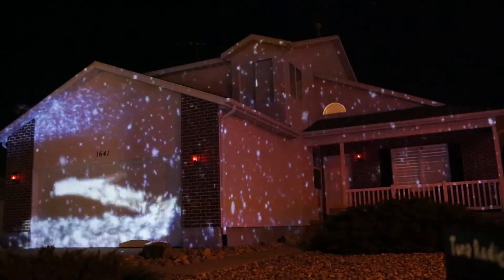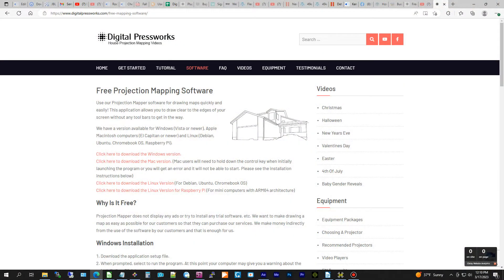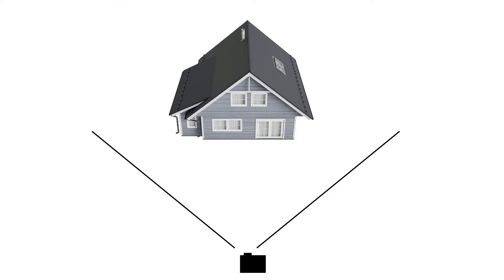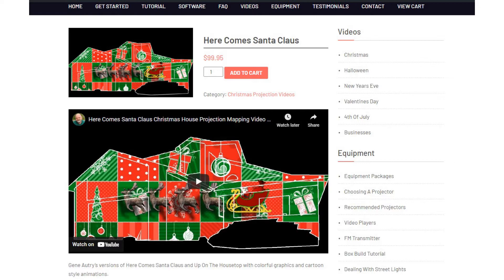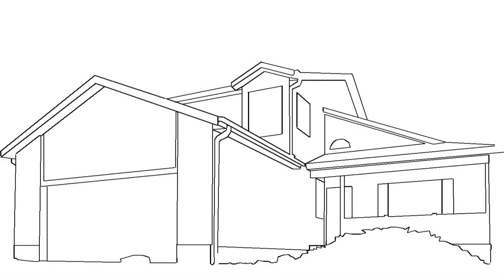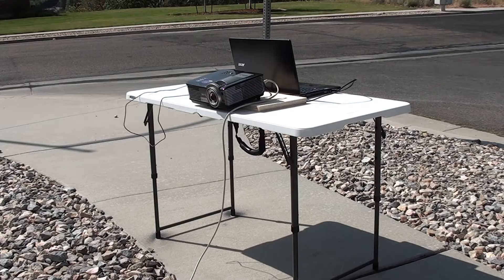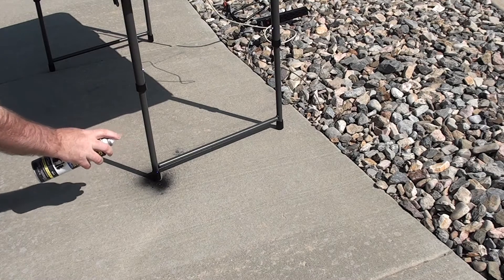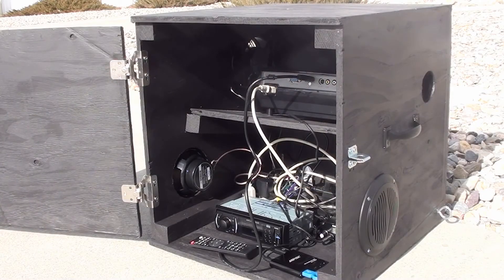Easy House Projection Mapping Tutorial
Still the easiest and most accurate way to draw a projection map of your house.  We've updated a few points and added references to the new Linux version of our software.